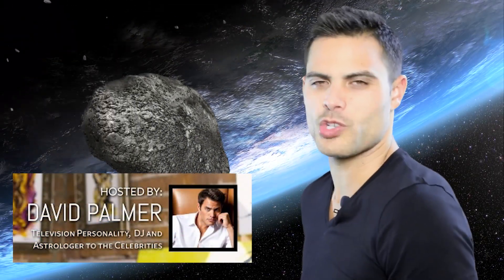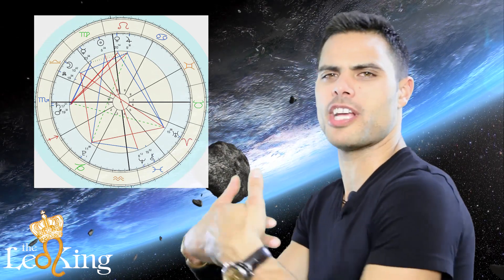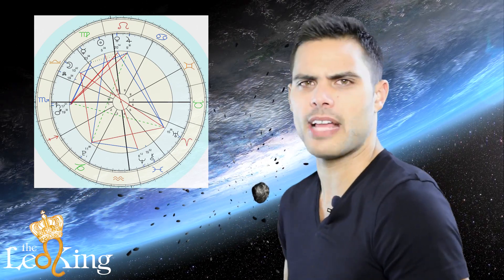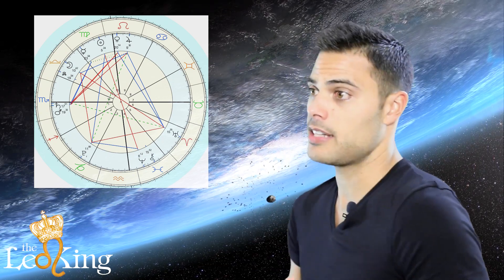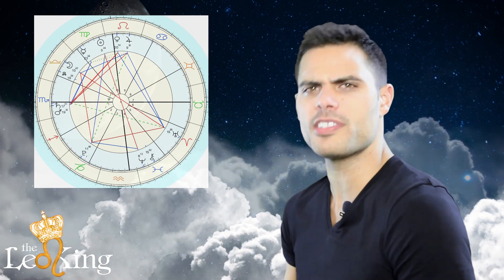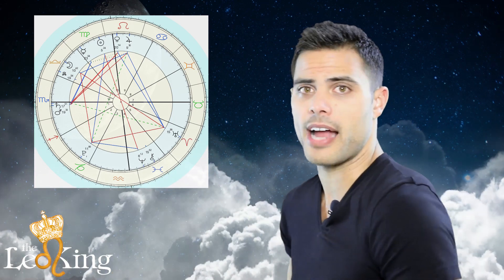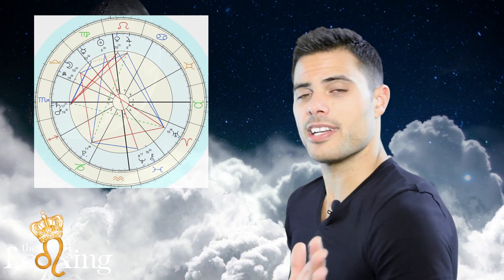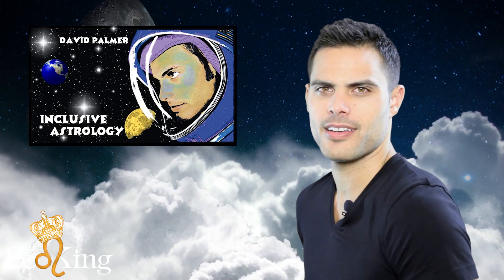Daily Astrology/Tarot Horoscope: August 28 2014 Moon In Libra T-Square Sun and Neptune Opp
From beyond the dimensions of time and space, a King rises from the past and has come back from the future, to brighten up the dawning of a new age on Earth.  Using his charm, ancient tool bag and positive energy, the Leo King reclaims his throne and sets on his quest to lead the new world into illuminating its individual and collective consciousness.

The Leo King's quest takes him on a journey of brightening up the world with his music, astrology and inspirational speeches in order to change your life and bring you into spiritual ecstasy.

When you purchase a reading from Inclusive Astrology, be prepared to have your soul rocked!  The reading will consist of David going through your natal chart and using his spiritual channel to interpret what is happening in your life, what he sees in your future and will answer your questions regarding love, work, your spiritual journey and more!  David's channel is very sharp and will pick up on the energy you are going through and more importantly, he will guide you using the message spirit wants to direct you in.  David uses state of the art chart systems and will run all astrology charts that are used in today's advanced chart programs.  David will give you a deep and advanced look into spirit that you have never had access to before!

David has been reading charts and souls professionally for over 5 years and has been featured as the top astrologer in America on Yahoo!, E! Television, ABC, MTV, Style Network, National Enquirer, People Magazine and Reality Weekly!

Reading will be done via a phone call to a number provided or on skype.  The reading will be recorded on an mp3 and will be delivered as soon as possible.

David is an esoteric astrologer.